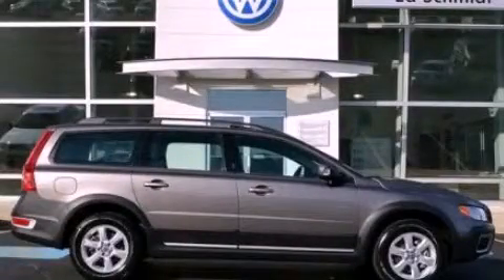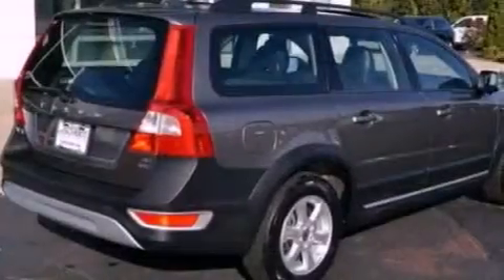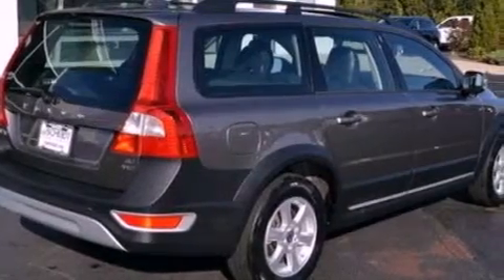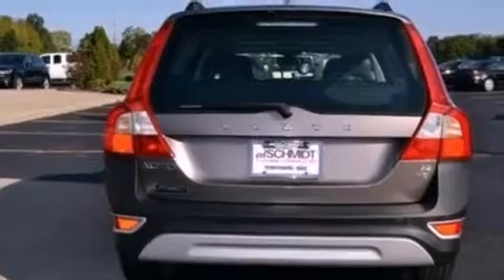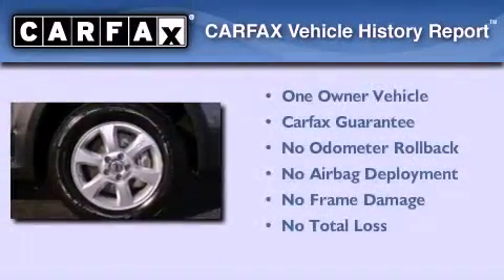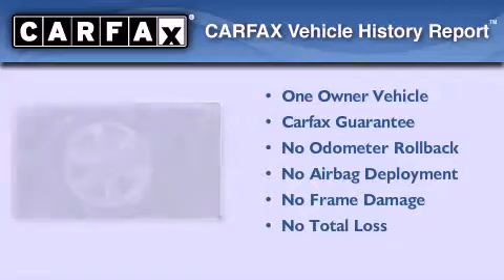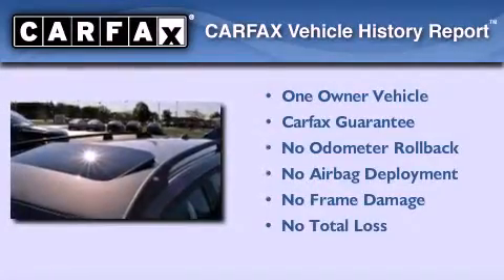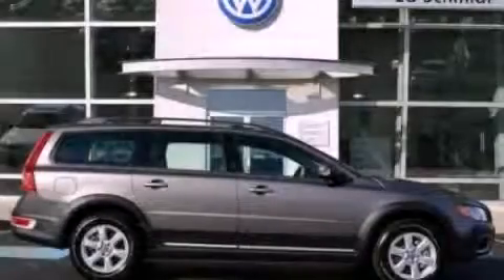2008 Volvo XC70 OH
Year : 2008
 Make : Volvo
 Model : XC70
 Engine : 3.2L I6
 Trans . : Automatic
 Exterior : Gray
 Miles : 32,440
 Interior : Gray
 Ed Schmidt Pontiac-Volvo-Saab
 26875 North Dixie Highway
  , OH 43551